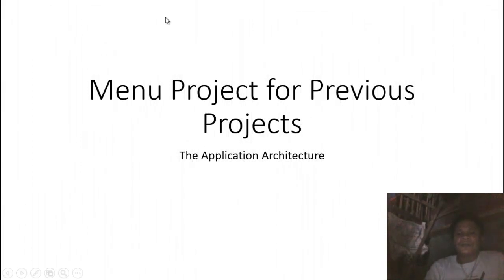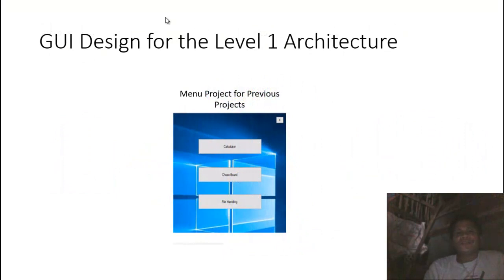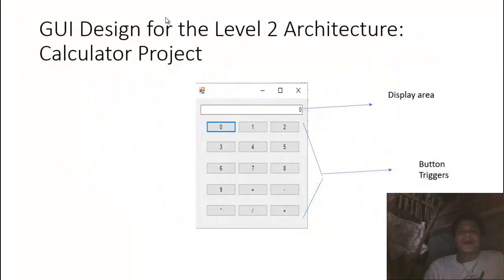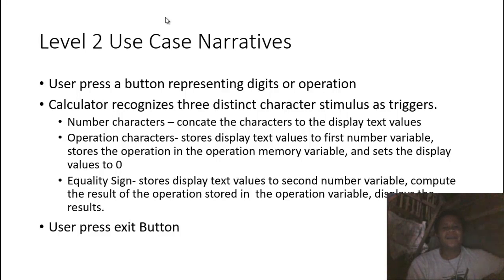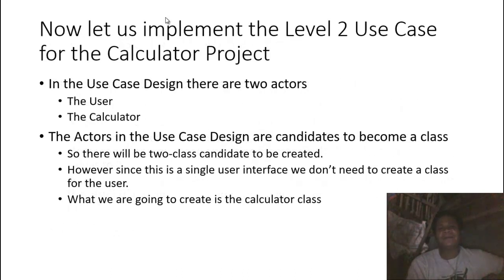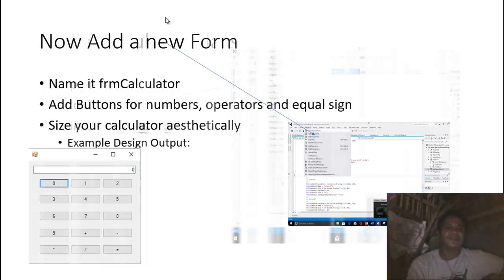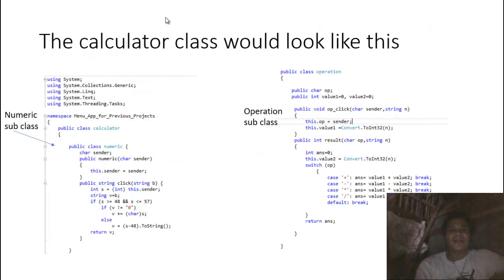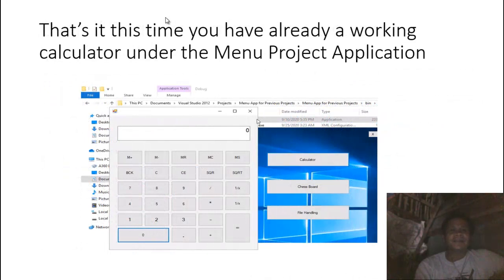OOP Classes and Objects with USE CASE ANALYSIS AND DESIGN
Simple siftware architecture